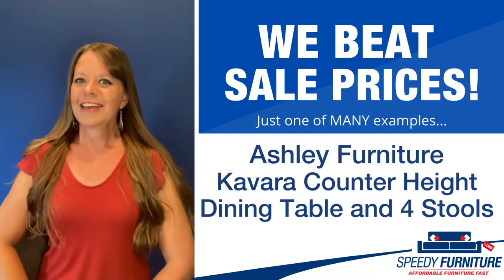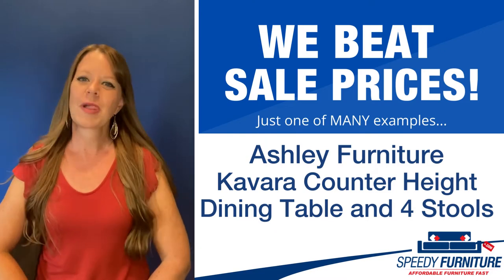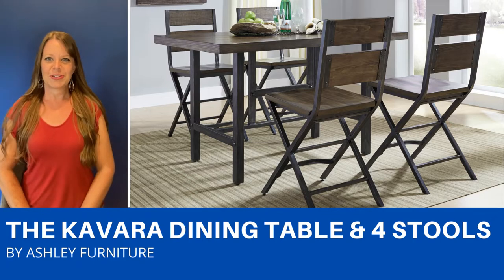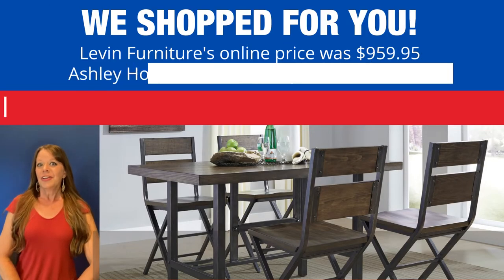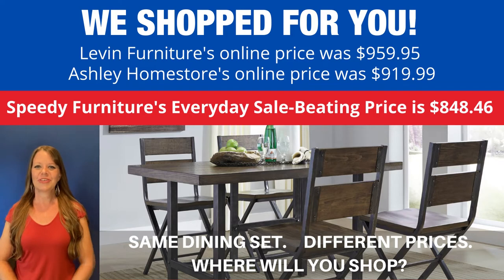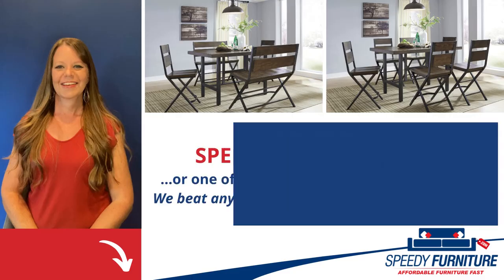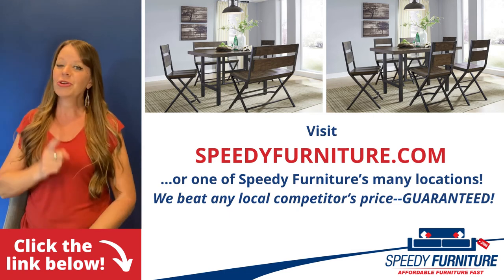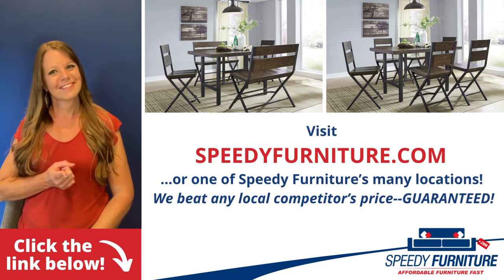Kavara Counter Height Dining Table and 4 Stools by Ashley D469 - SpeedyFurniture.com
Ashley D469 Kavara Counter Height Dining Table and 4 Stools. This counter height table set elevates industrial-chic style in such a tantalizing way. It might look naturally weatherworn, but the replicated design provides the strength and durability of modern materials. The table's smaller scale is ideally suited for high-style homes that are short on space. Seats up to 6. Double bar stools and additional bar stools are also available.